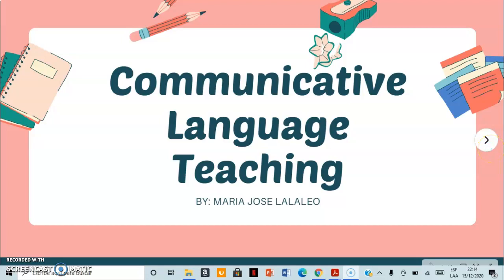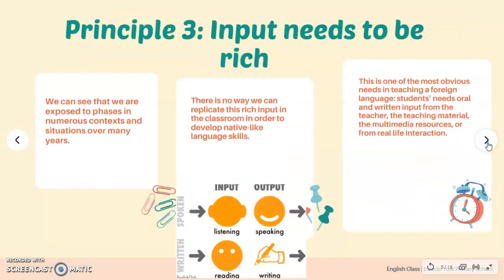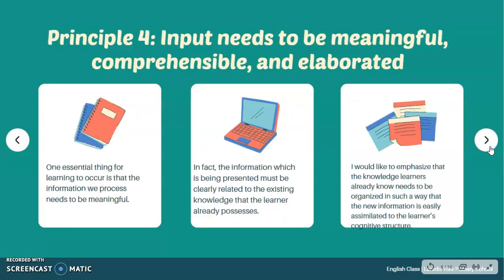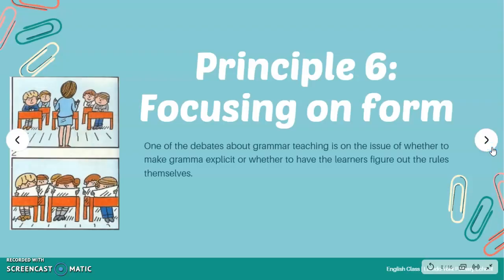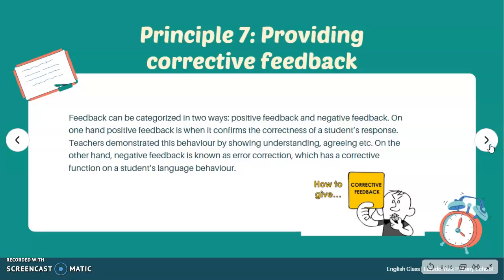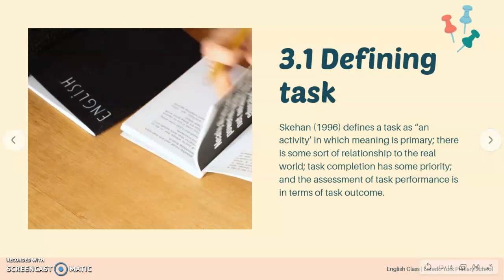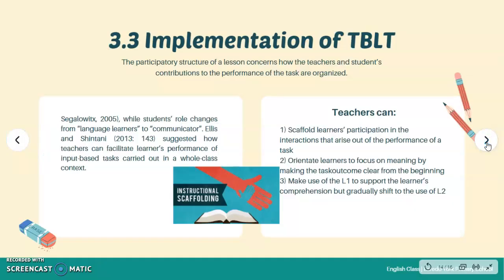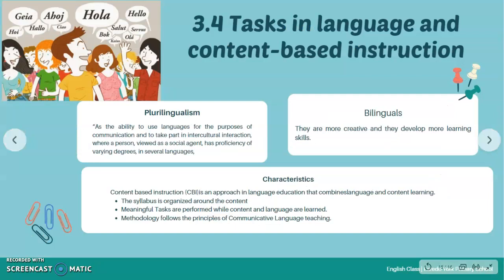Guide APE 3